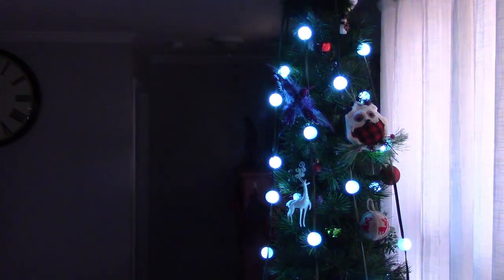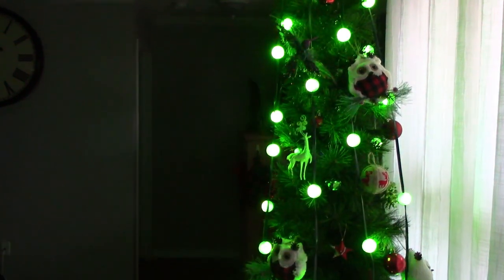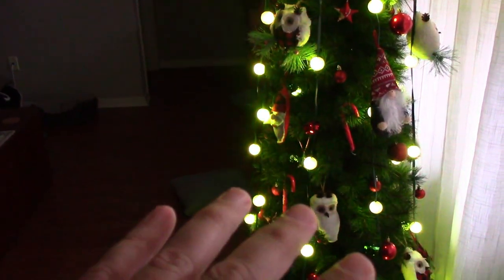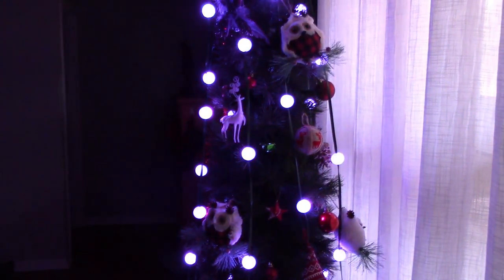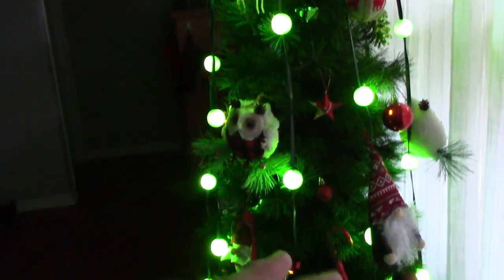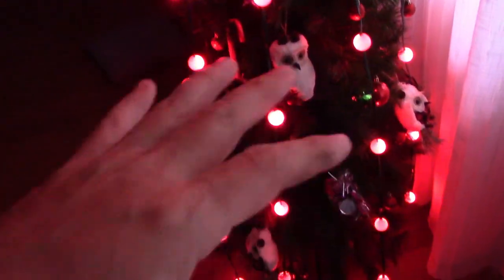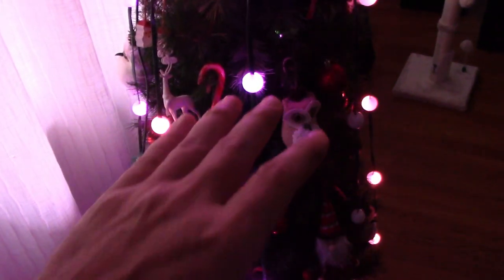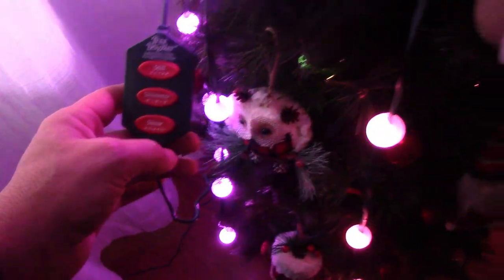Tree Dazzler Surprise Feature - Watch Before You Buy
I have had the tree Dazzler for over 5 years.  How did it hold up?  I also found some really cool features, check it out.

All the Amazon Products I have Reviewed